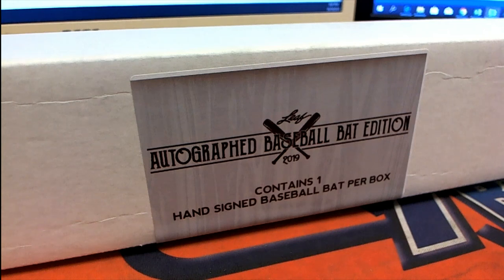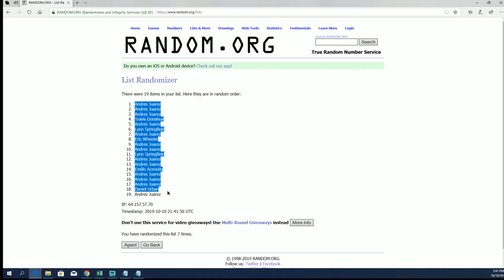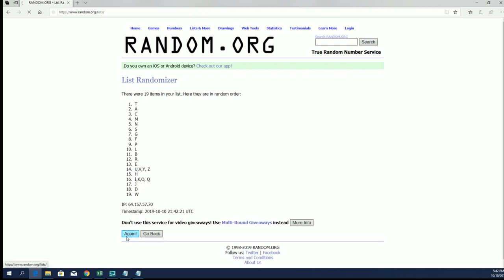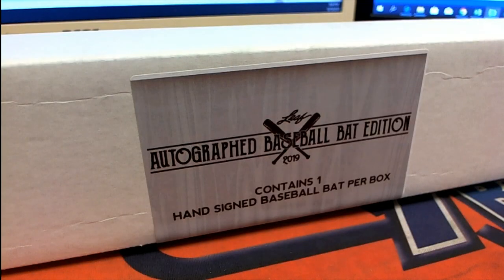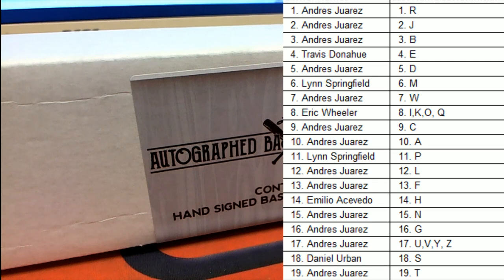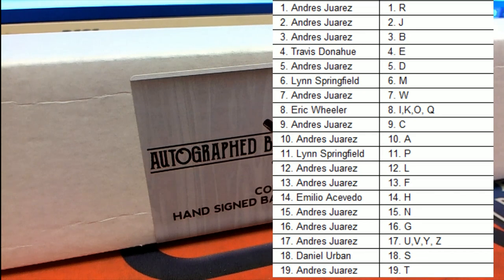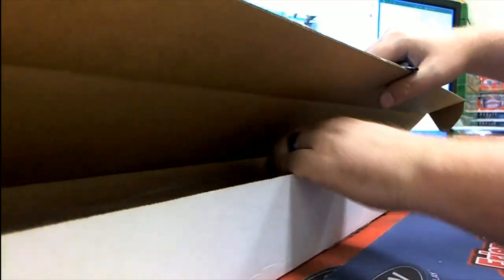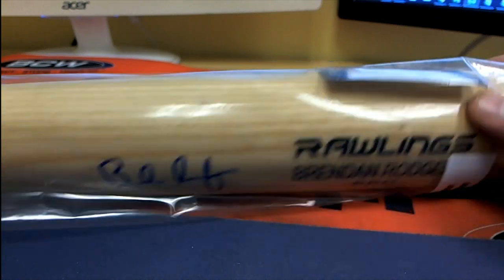2019 Leaf Autographed Baseball Bat Edition Box ID 19LEAFBAT112